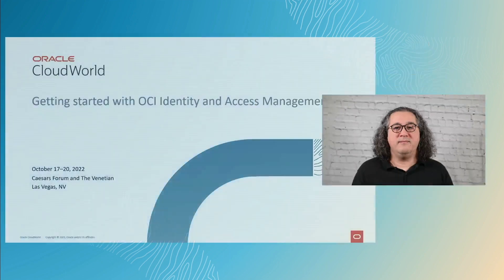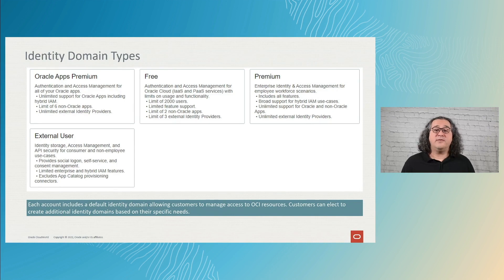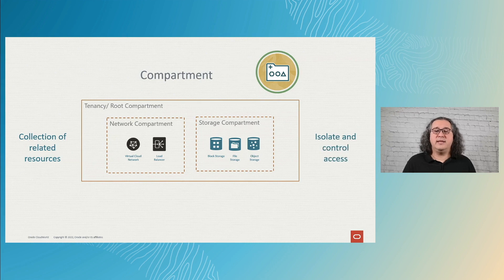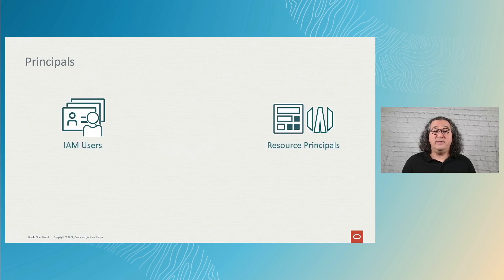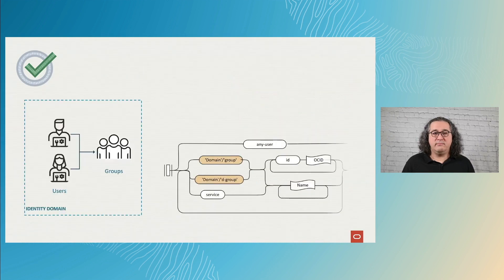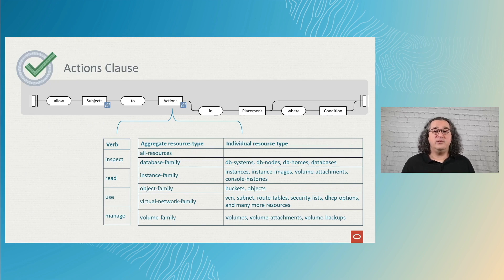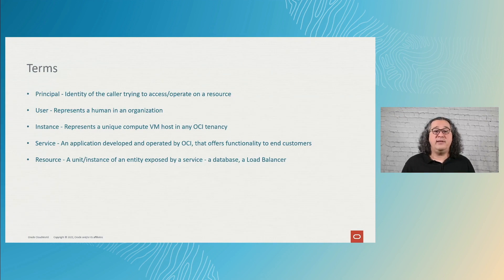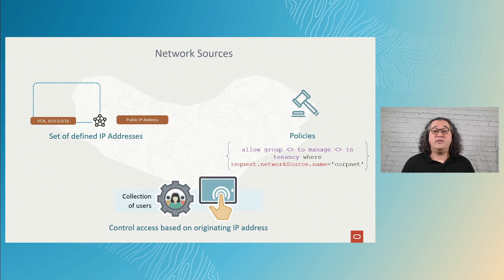Getting started with OCI Identity and Access Management | CloudWorld 2022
Learn about Oracle's unified cloud identity solutions. We demonstrate how you can manage user access and entitlements for Oracle Cloud Infrastructure (OCI) and across a wide range of cloud and on-premises applications using a cloud native identity-as-a-service platform.